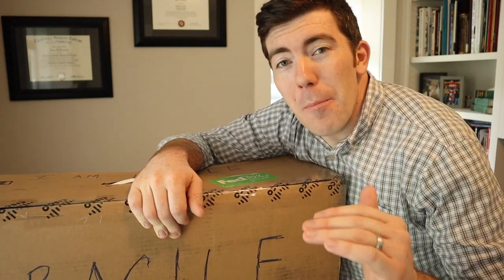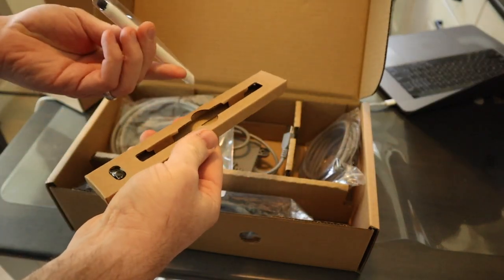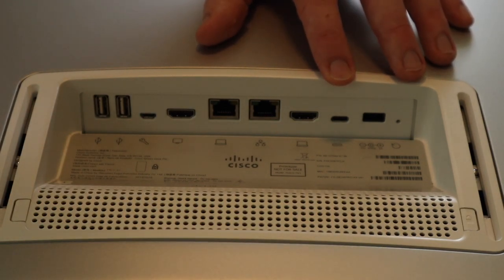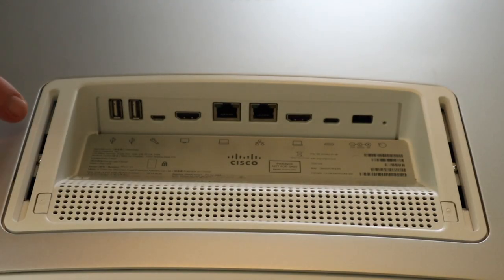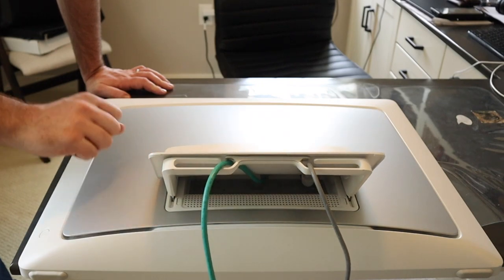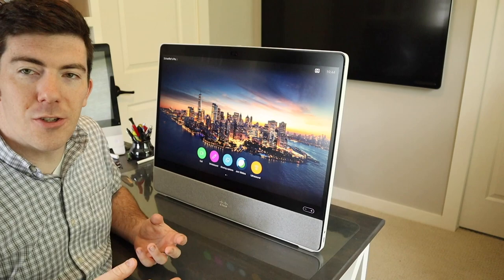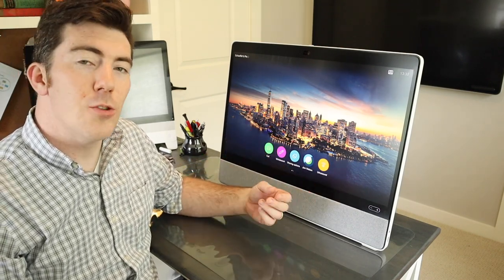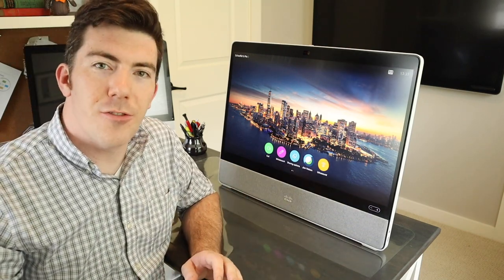Cisco Webex Desk Pro Unboxing Setup and Overview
In this video I unbox and setup a Cisco Webex Desk Pro, check out the back panel, the connections on the endpoint, power the unit up and talk about key features, such as whiteboarding.  It's worth mentioning I do show you where the whiteboard pen / stylus is in the packaging... A lot of people  have reported not being able to find the pen.  The Desktop Pro is cool stuff for sure...